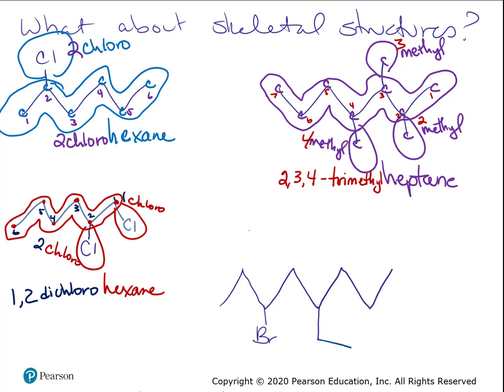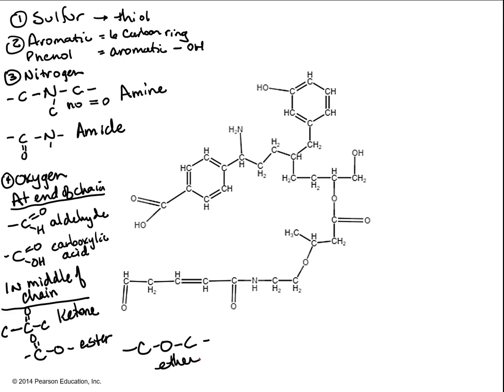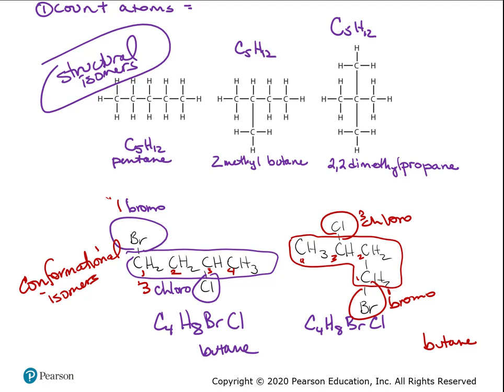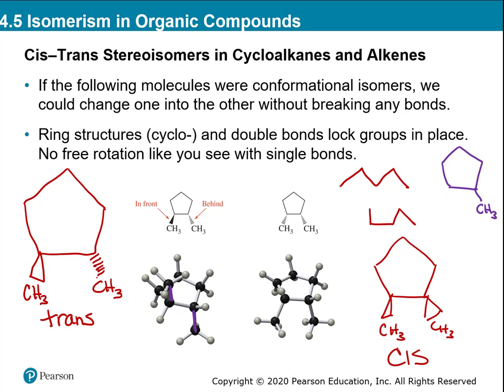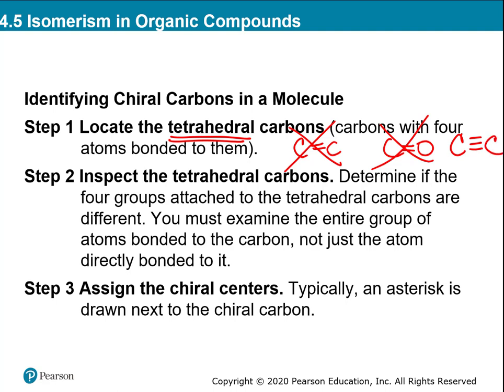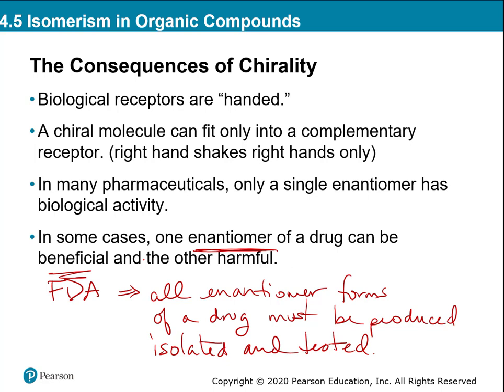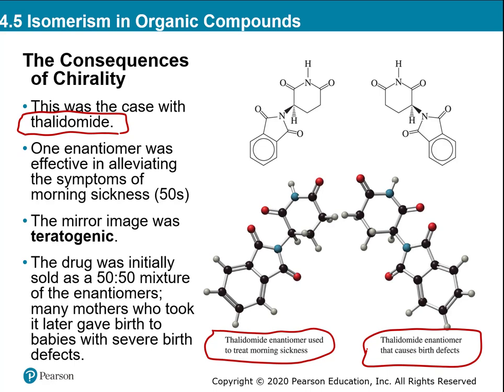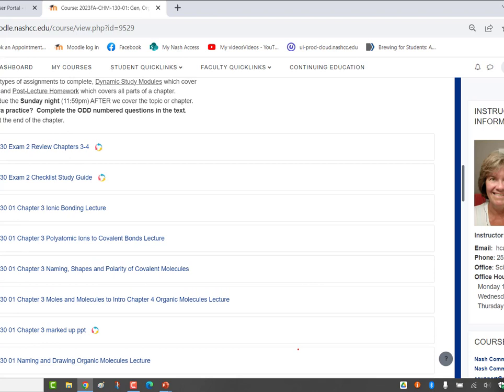CHM 130 01 Chapter 4 Isomers Lecture